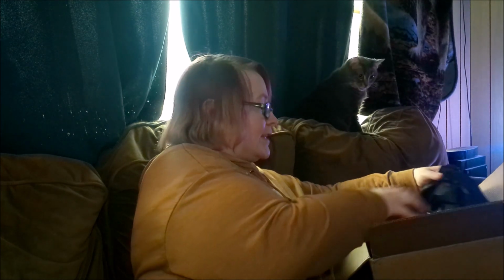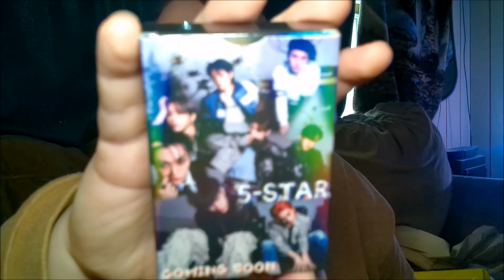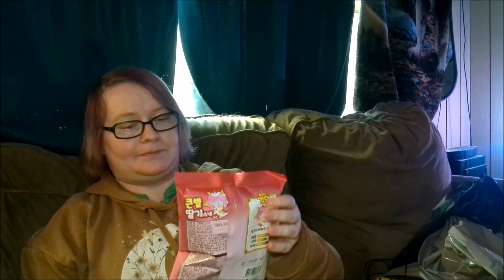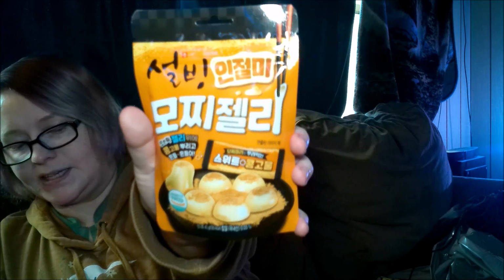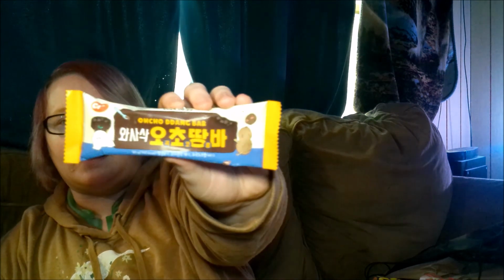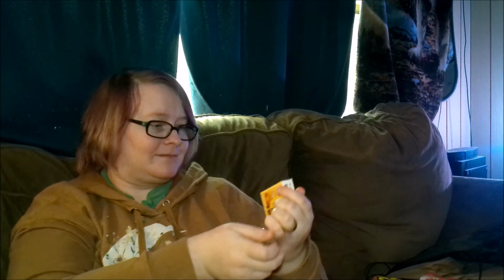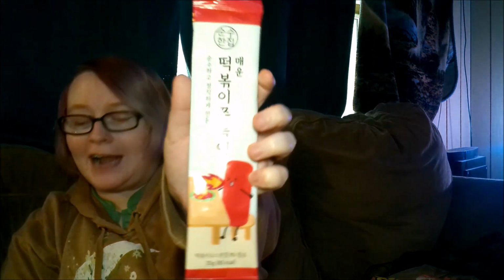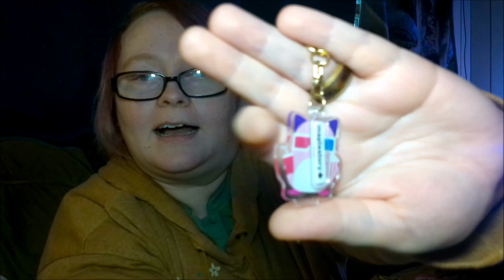SeoulBox Signature (Plus Free KPop Gifts!) | Unboxing & Review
While this video was filmed ages ago, Julia was super excited to jump into this adventure that is SeoulBox! Getting to try more authentic Korean snacks while learning more about one of her favorite places was seriously so much fun. And the free gifts were honestly just an added bonus to it all!  She absolutely reccomends this box, given that you get quite a bit and theres actually multiples of one thing, so sharing is so much easier. Definitely can't wait for the next oppurtunity to get one of these boxes!